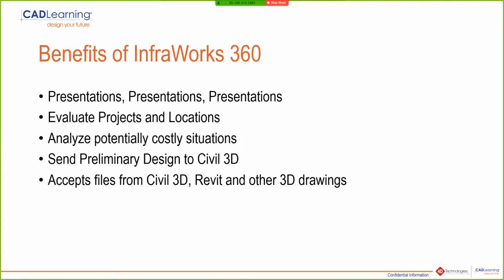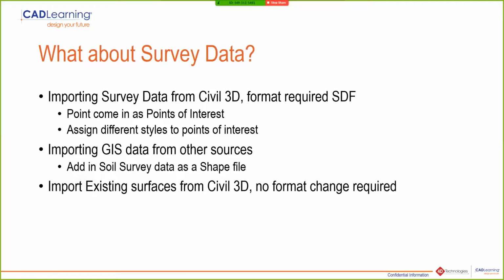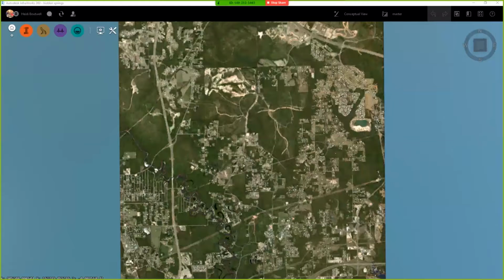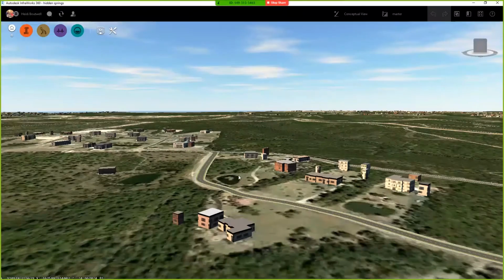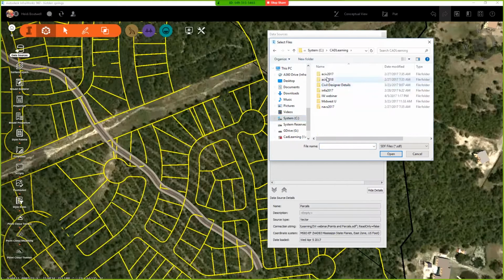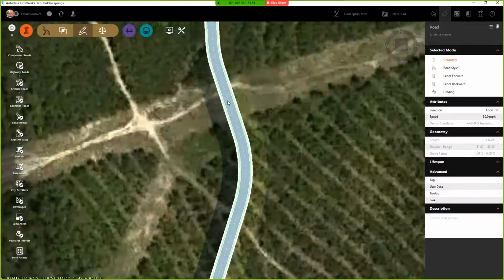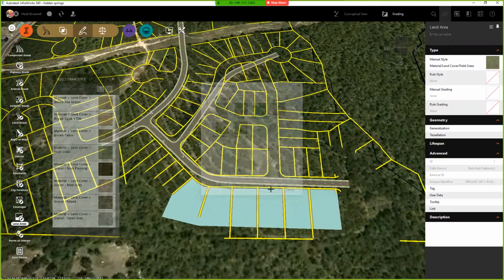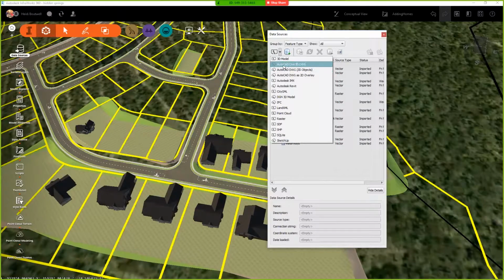Closing the Deal with InfraWorks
EDSI & CAD Learning's Heidi Boutwell shares tips on how you can win more business with InfraWorks by reducing time, quick creation of multiple concepts, and generating conceptual models for stakeholders to understand design intent.